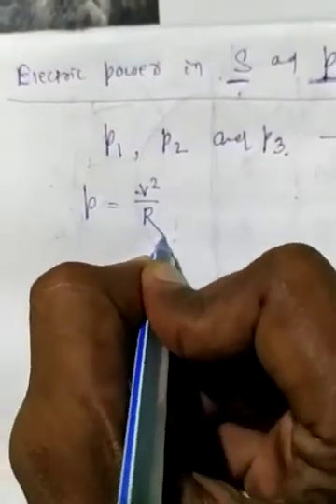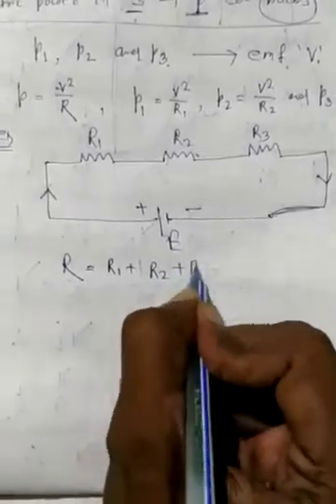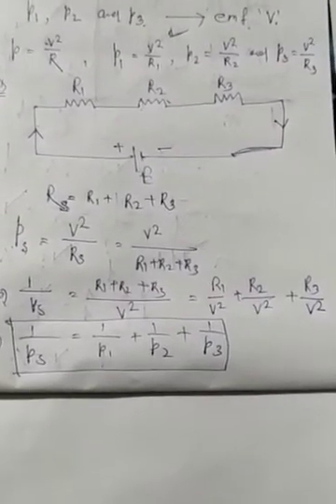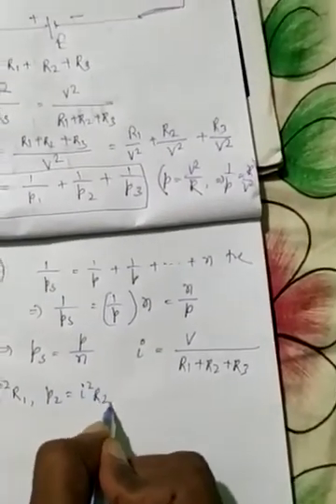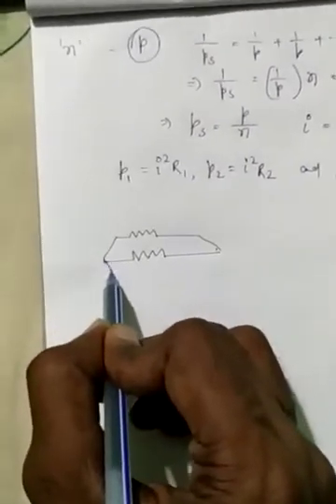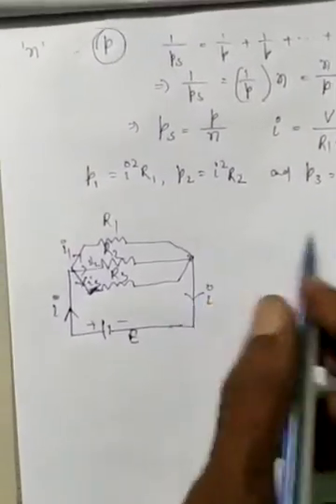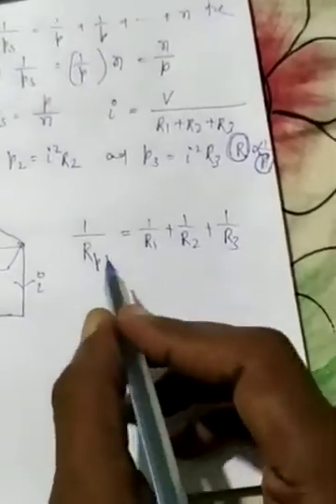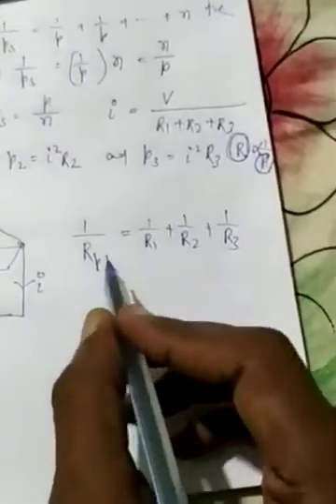Electric power in series and parallel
Electric power in series and parallel combination of electrical bulb